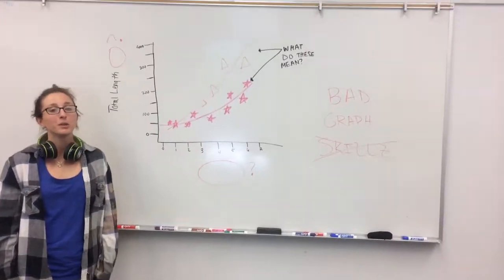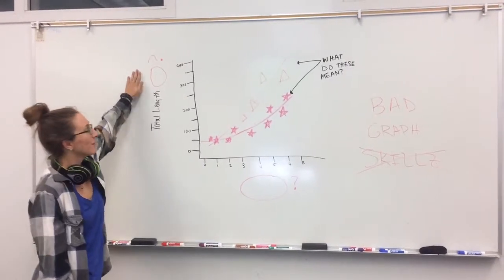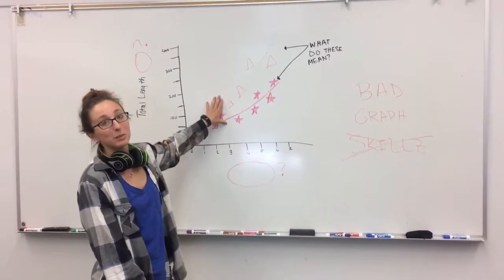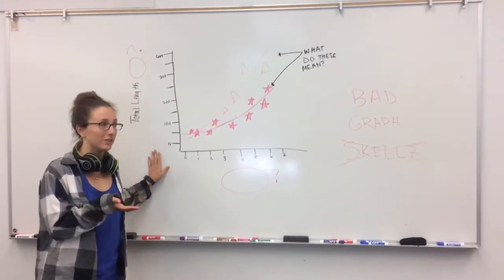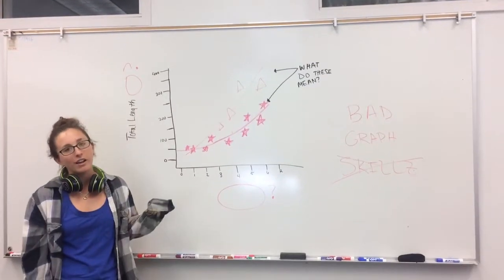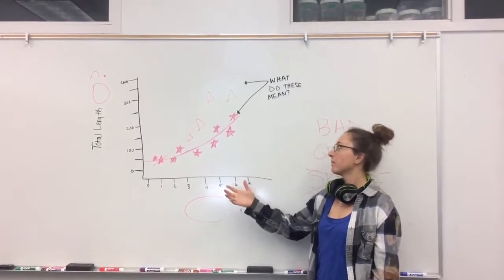BAD GRAPHING & BAD PRESENTATION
WATS3110 BAD GRAPHS EXAMPLE